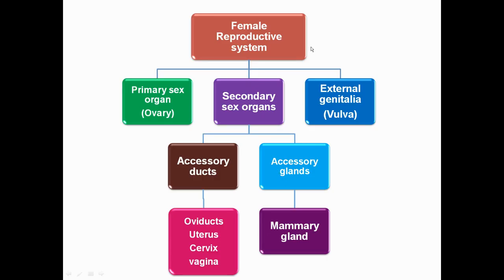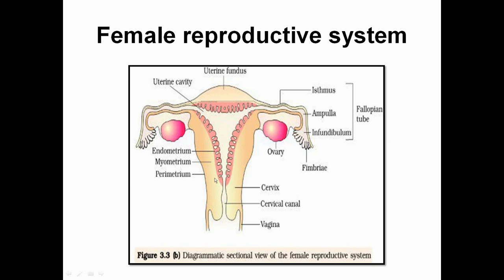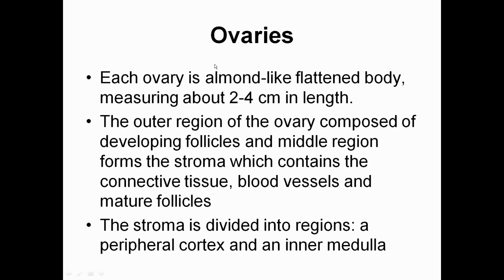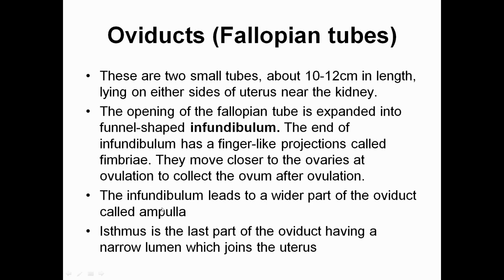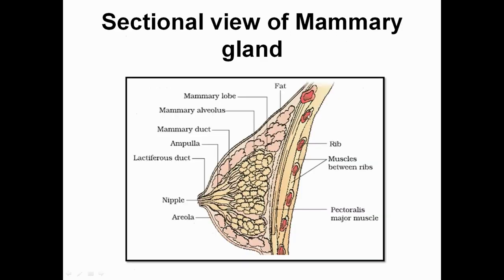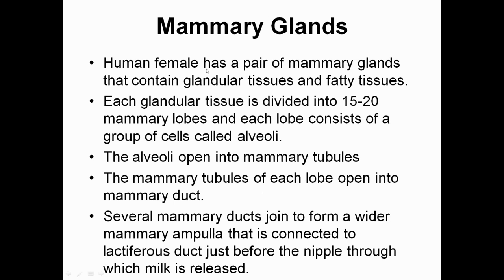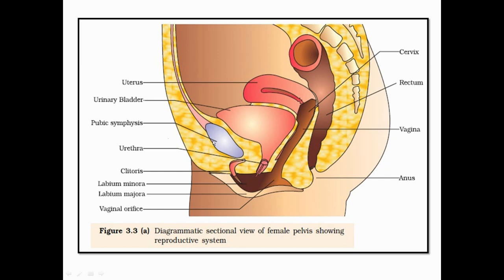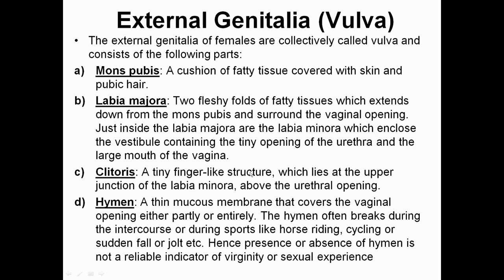Human reproduction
Part 2 By Neha Gupta